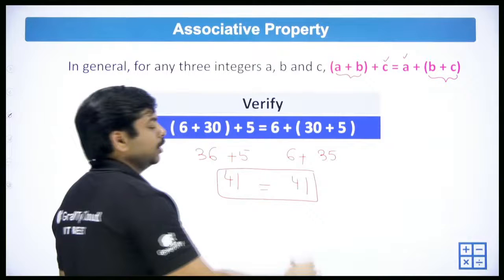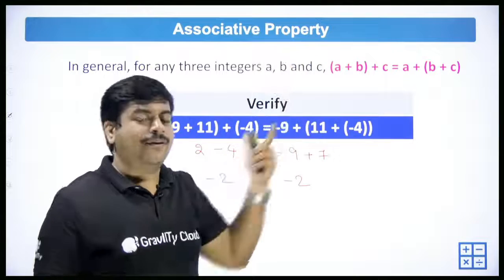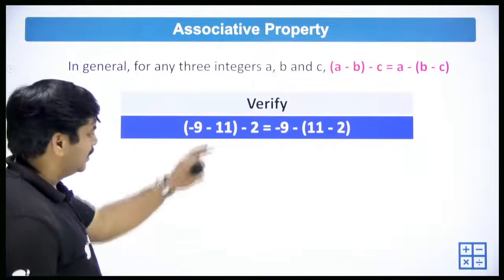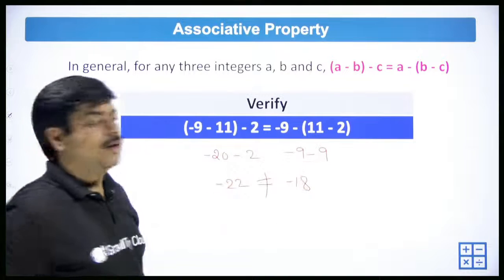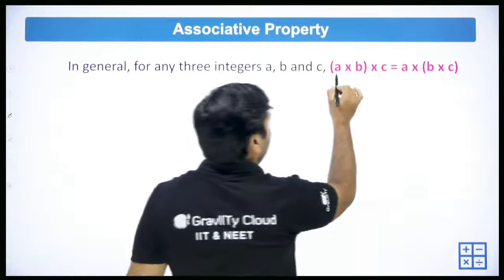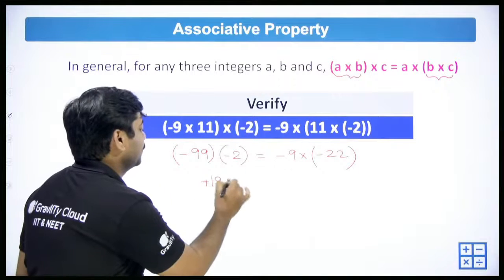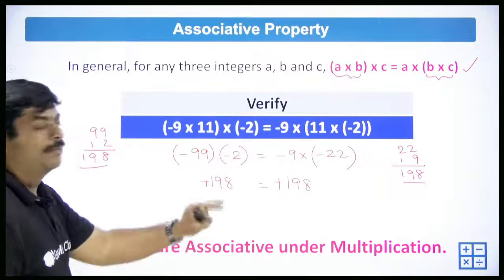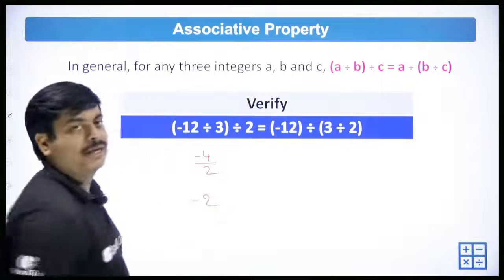Integers World problems - 2 | Class 7 | ICSE, NTSE, Olympiad, IIT & NEET Foundation